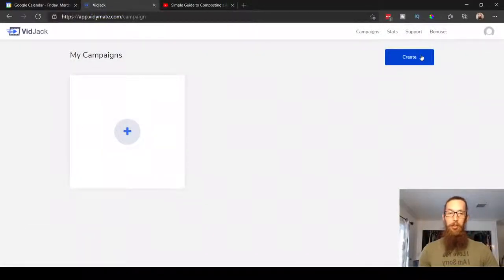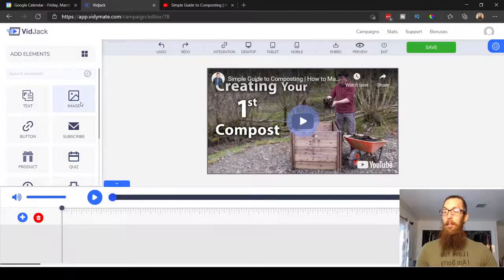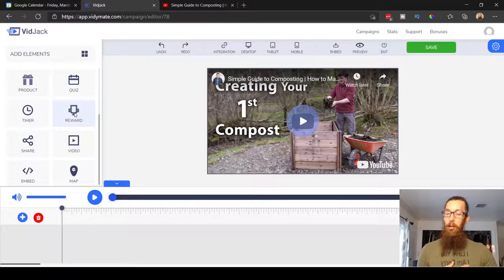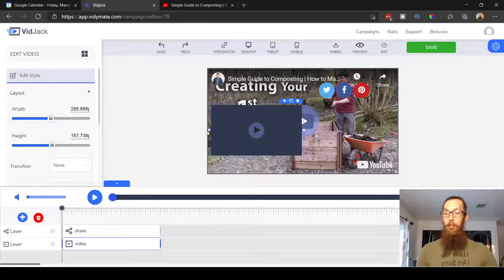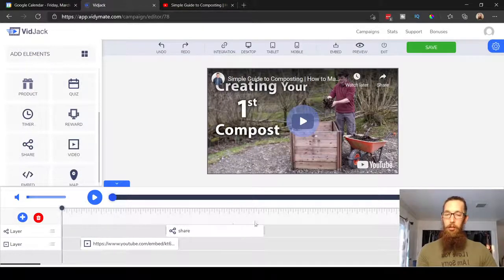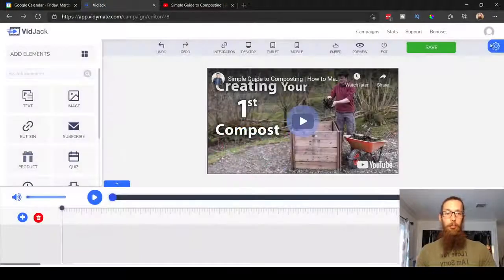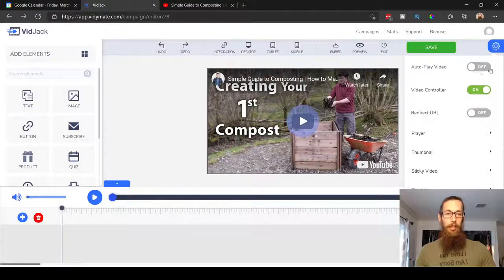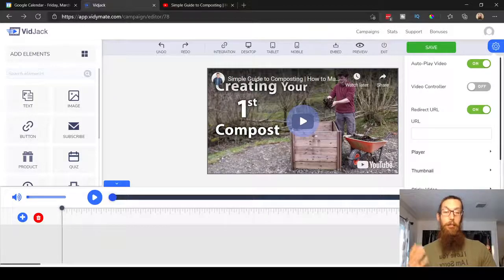VidJack Features Review : Drive MASSIVE Traffic, Conversions, And Sales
Create unlimited interactive videos
Unlimited video views & sky-high watch time
Unlock FREE access to our robust Thumbnail Creator to create unlimited attention-grabbing video thumbnails
Unlimited product orders
Unlimited quizzes & questionnaires
Unlimited clients & profits

Special One-Time Offer Ending Soon
Secure Your Access Now!
Unlimited email opt-ins
Unlock FREE access to our Futuristic text-to-speech app
Unlock five(5) premium software apps as bonuses
Unlock FREE upgrade to a commercial license
All for a low one-time fee!